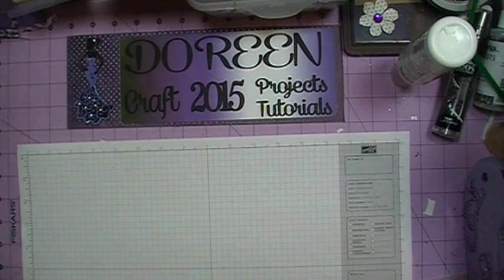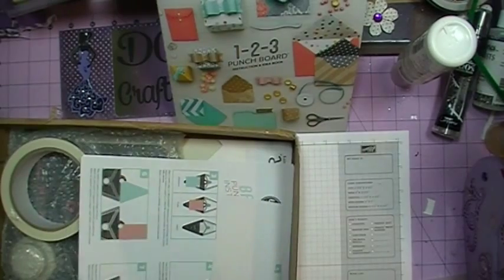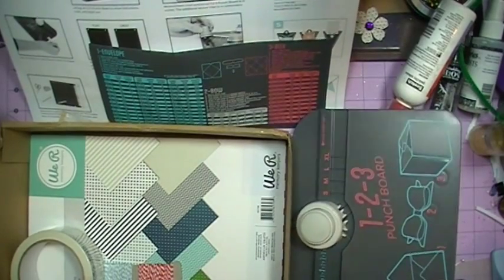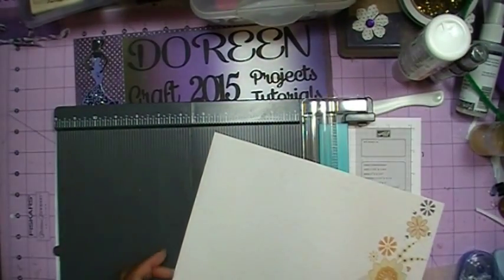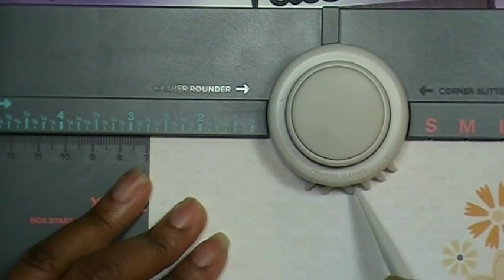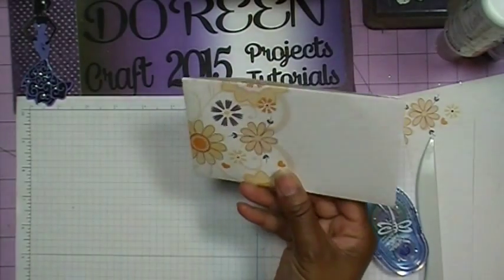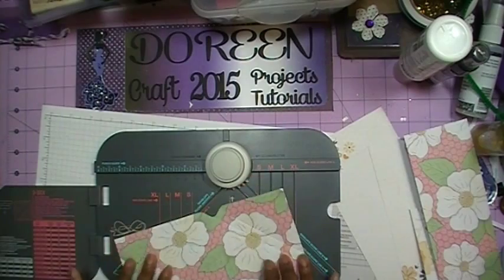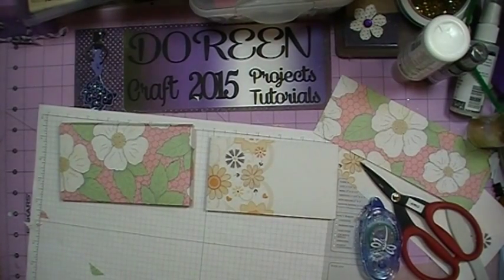We R Memory Keepers 1-2-3 Punch Board Product Review Envelope Tutorial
This is a product review and tutorial of the We R Memory Keepers  1-2-3 Punch Board.  This was an early birthday present from Schuyler.